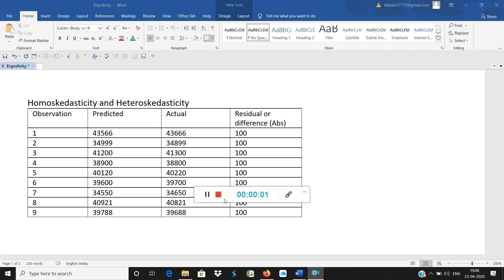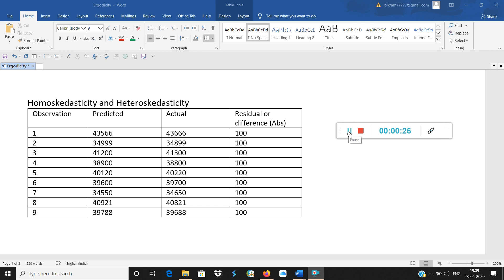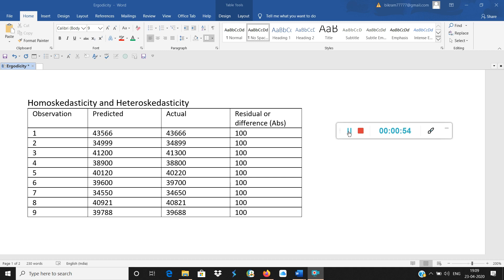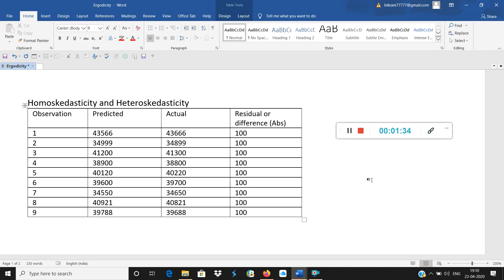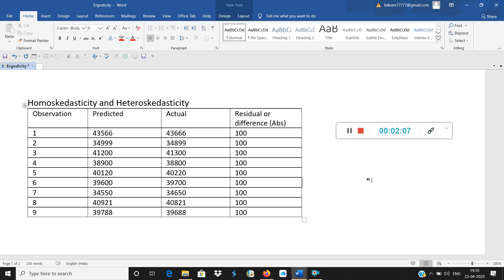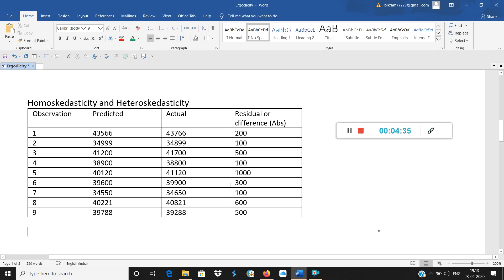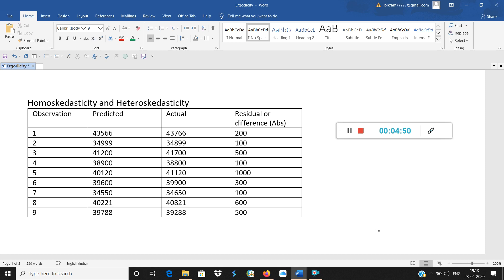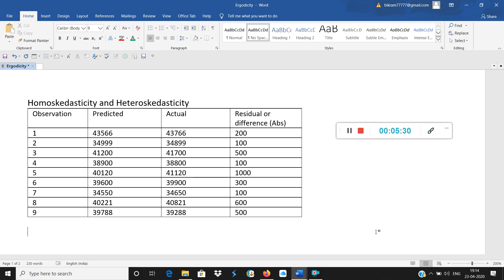1c Homoskedasticity, Econometrics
What is homoskedasticity in true sense. Econometrics